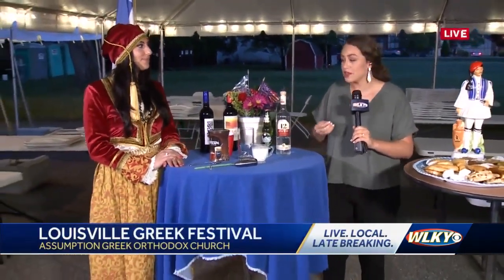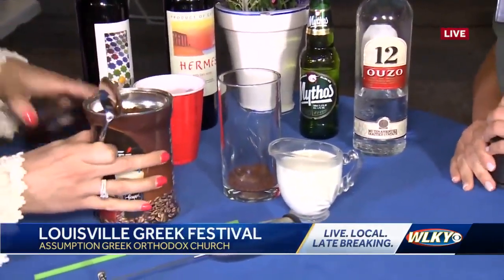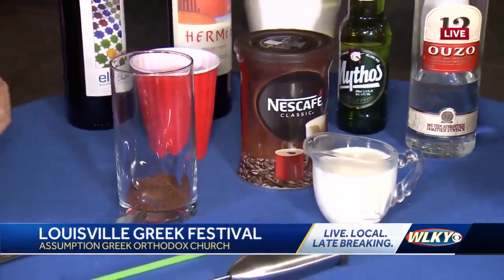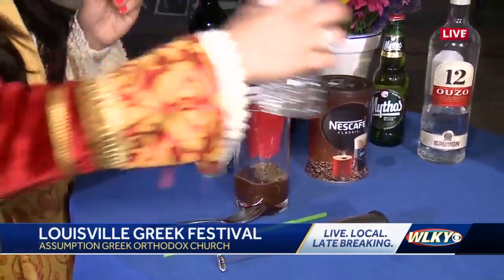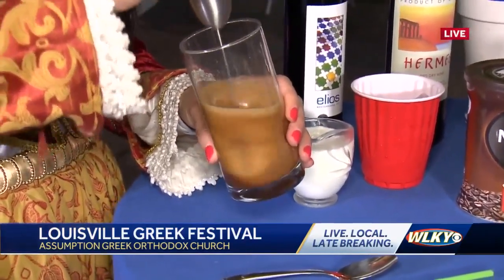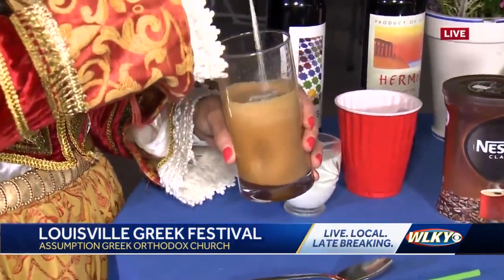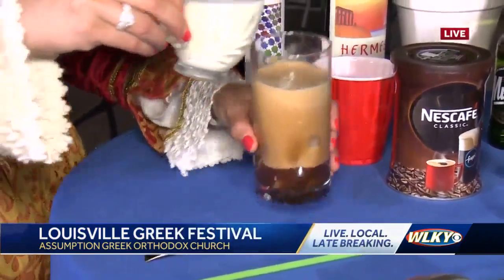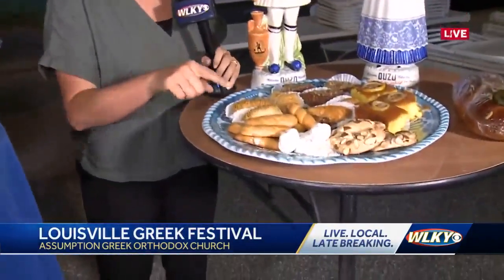Experience Greece at the annual Louisville Greek Festival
Assumption Greek Orthodox Church to host annual festival